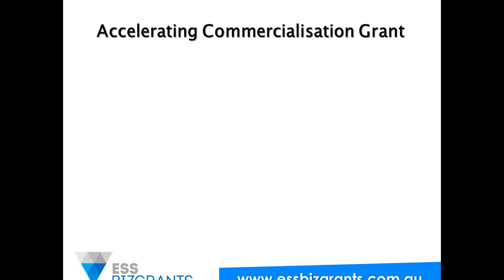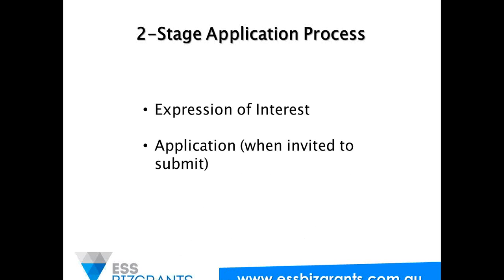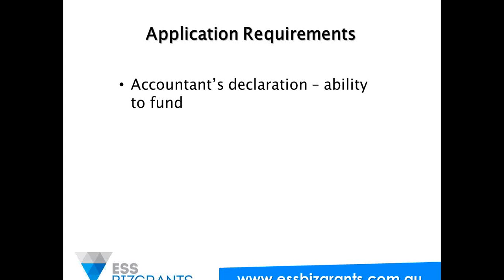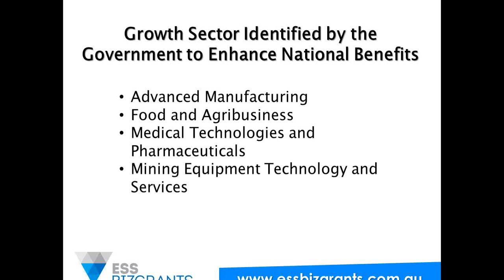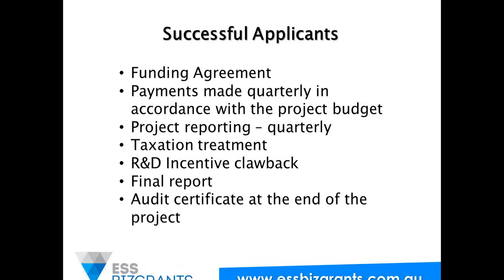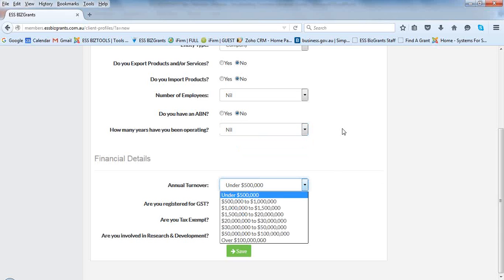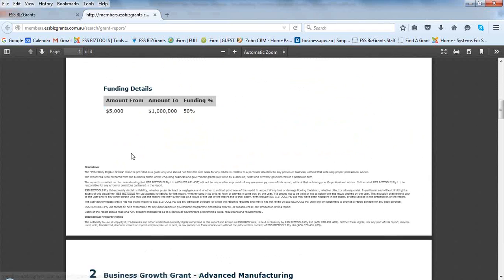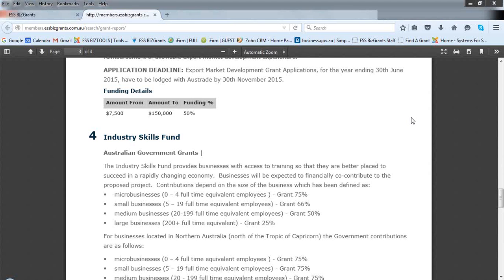ESS BIZGRANTS - Webinar for New Members - Accelerating Commercialisation Grant - Mon 23 Nov 2015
This webinar will focus on Accelerating Commercialisation Grant, a grant that helps Australian entrepreneurs, researchers, inventors, start- ups, commercialisation offices and small and medium enterprises address the challenges associated with commercialising novel intellectual property in the form of new products, processes and services.